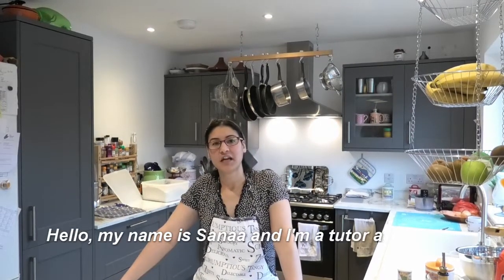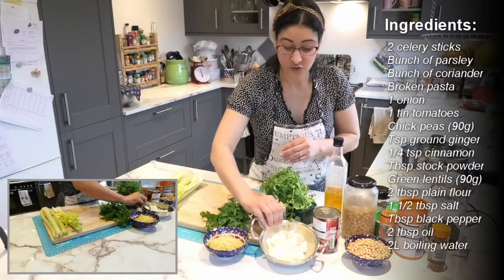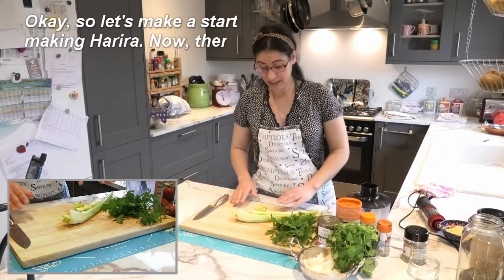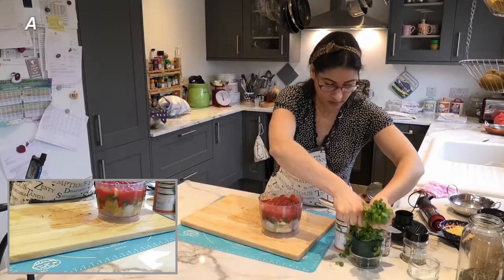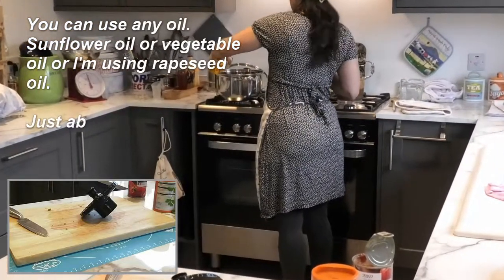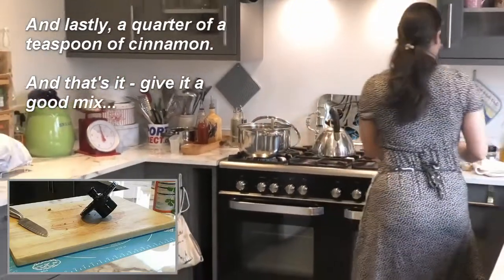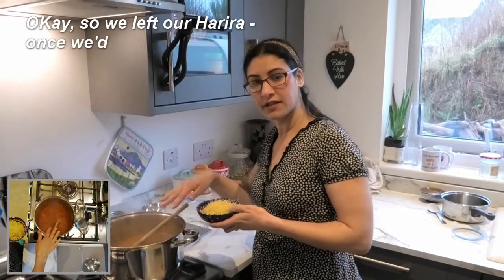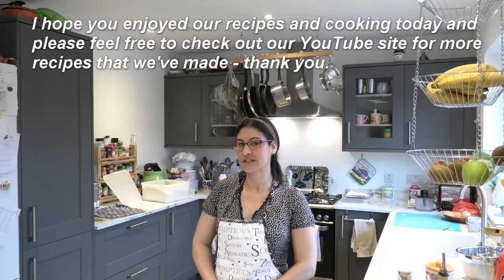Harira: Moroccan tomato, chickpea and lentil soup from Sanaa McLeod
Welcome back to Lairg Learning Centre's 'Staycation' series and we've got a great warming soup for you to have a go at. Harira is a big deal in Morocco and we think it'll go down a storm in the Highlands (and anywhere else for that matter!).

Use up your celery leaves and hearts plus your broken spaghetti to make this luscious, tasty soup and do let us know how you get on.